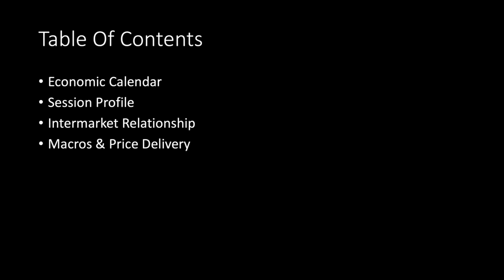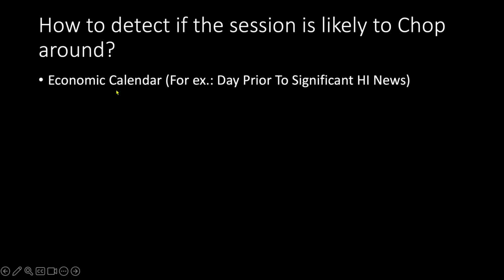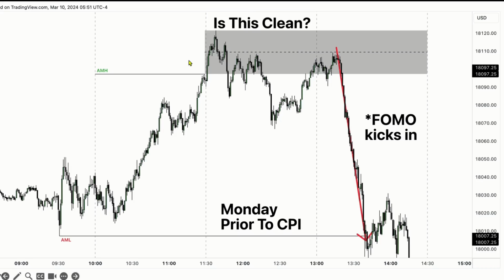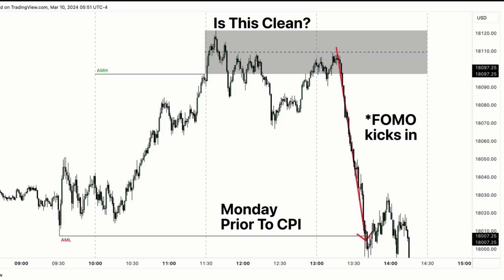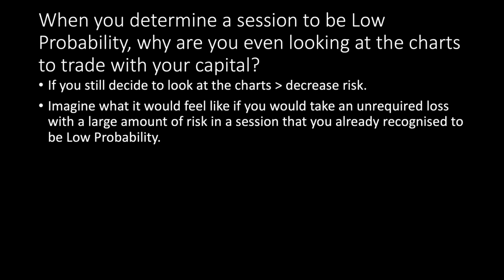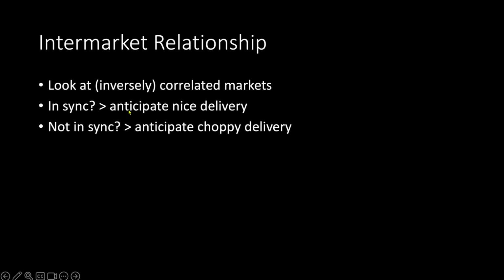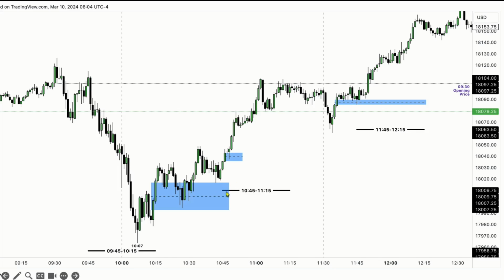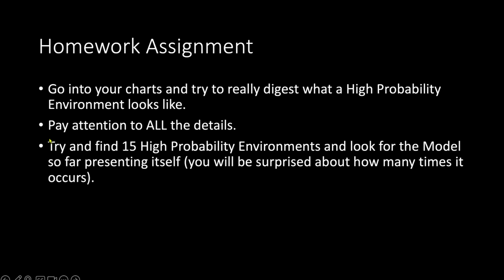Zeu bài 6